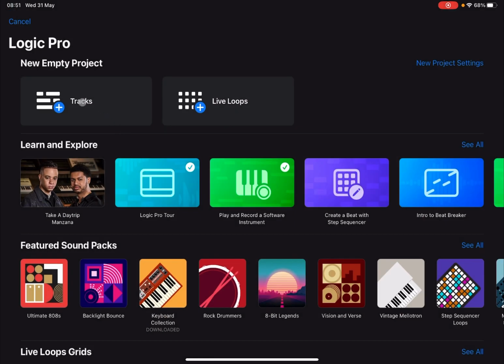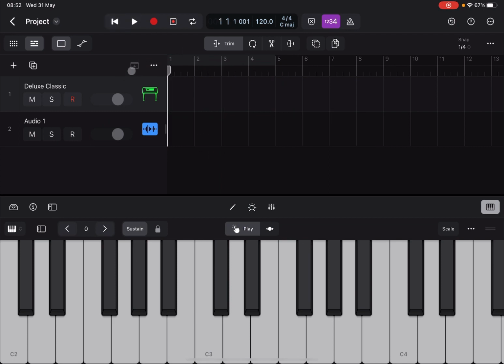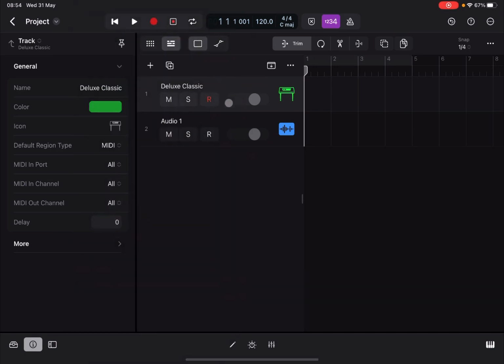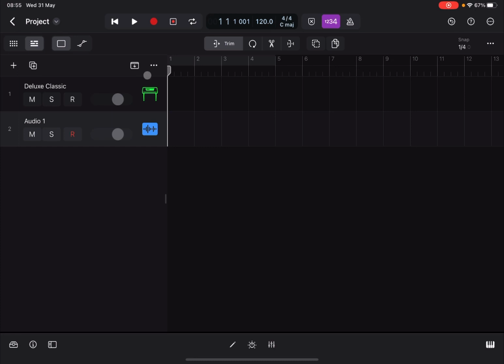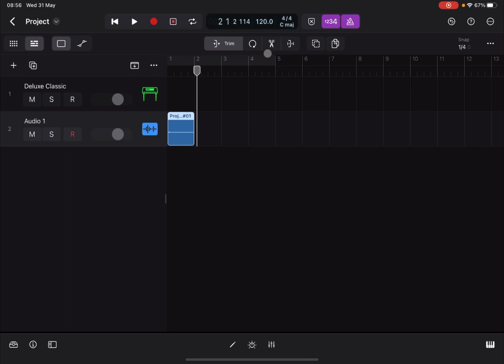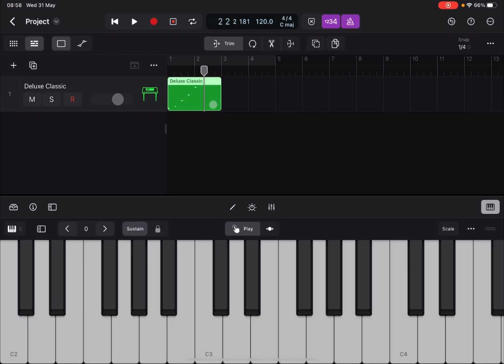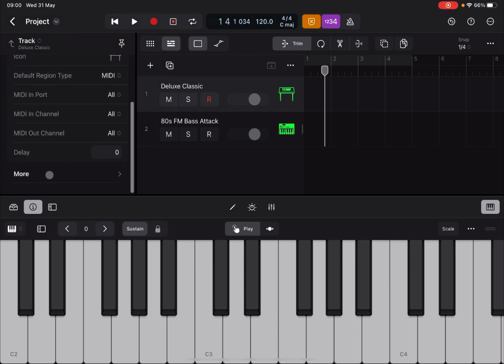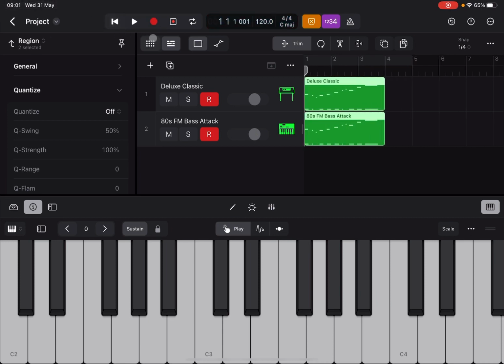Apple Logic Pro for iPad - Tutorial 5: Record Single/Multiple Midi/Audio, Replace, Capture, Key Zone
Apple Logic Pro for iPad - Tutorial 5: SIngle/Multiple Midi/Audio Recording, Replace, Capture, Split of Zones

All-new Browser

This video contains the following product demonstration:

- How to create a midi and audio track
- How to enable Capture and Replace functions
- How to capture your last play
- How to replace a part recorded
- How to record midi and audio
- How to record midi and audio at the same time
- How to record multiple midi tracks
- How to split upper and lower key limit per track so that you can assign different instruments for your playing and recording
- Etc.